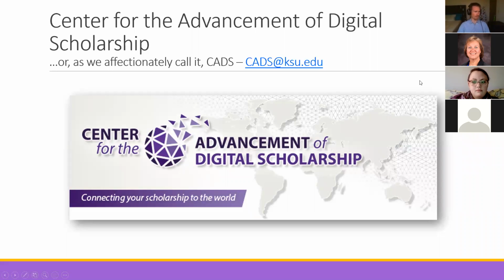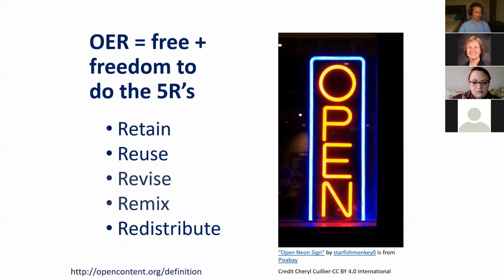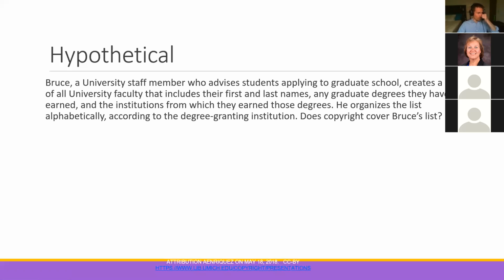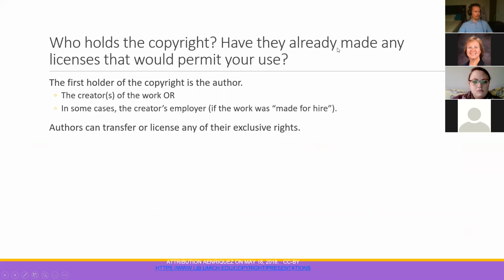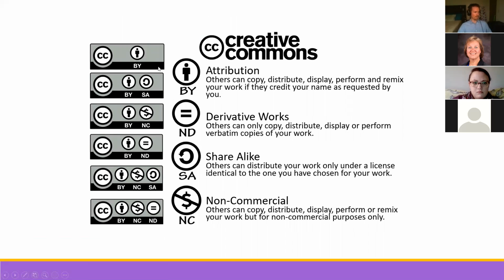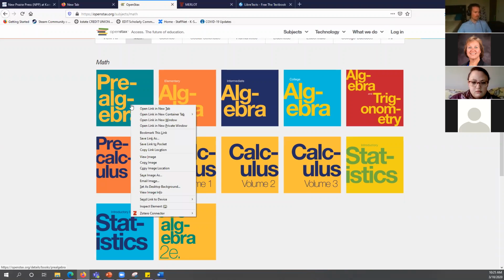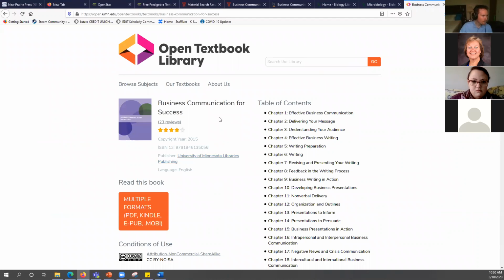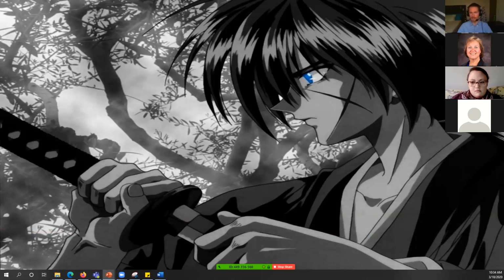Getting Started With OER - Ryan Otto & Emily Finch - 3-18, 10 am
In this 60-minute session we'll explore the foundations of open educational resources (OER); what they are, how they work, how to find them, and why they're important. We'll take a quick dive into copyright fundamentals; examining what sets OER apart from low-cost resources; exploring search tools to find OER and full open course shells; and how to start pulling pieces together to build your own OER, customized resources that fit the needs of your classroom.